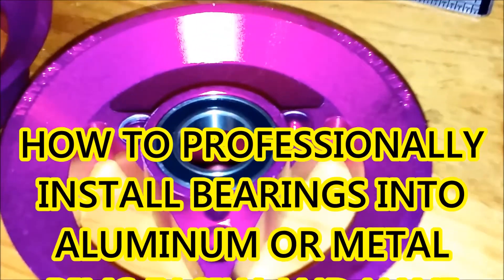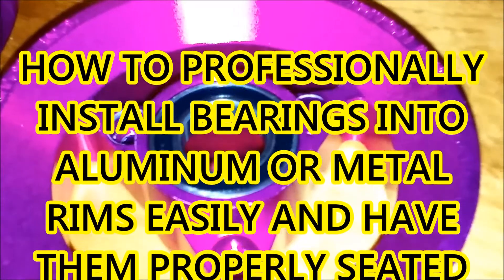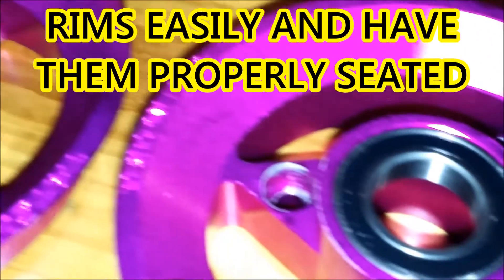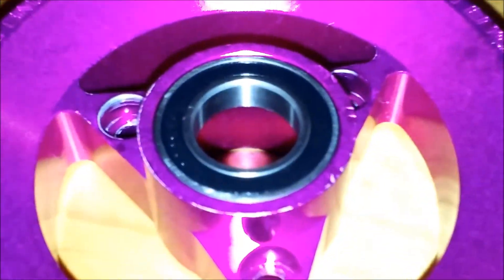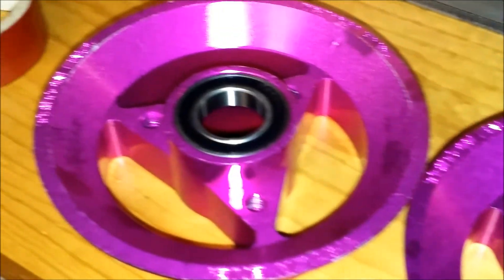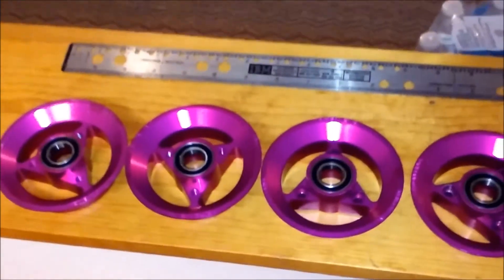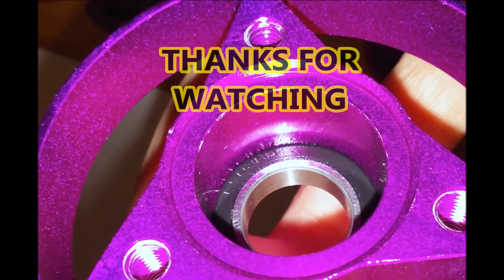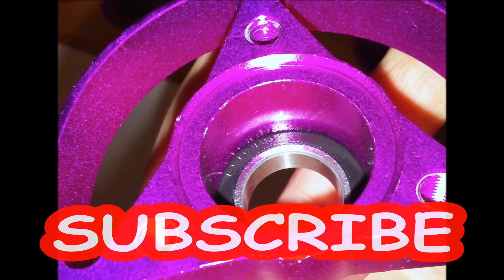How to install bearings the easy & professional way for a GoPed wheel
The Best way to install a bearing into any kind of metal unit is to first freeze the bearing to roughly 0-30 degrees F. and heat the metal part up to around 130-150 degrees F. and from there, the bearings should drop right in.

Sometimes you can get away without having to freeze the bearings, but I can assure you through experience, the bearing will get scolding hot within seconds and will not drop in or even tapping them in will be a struggle.